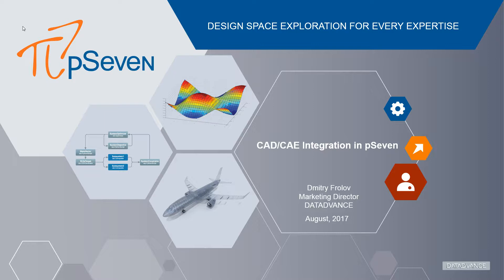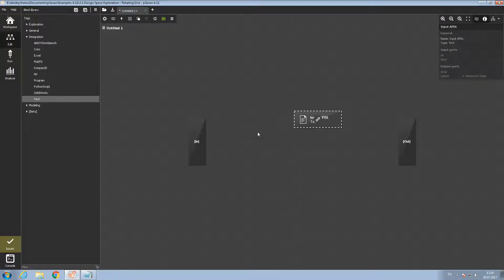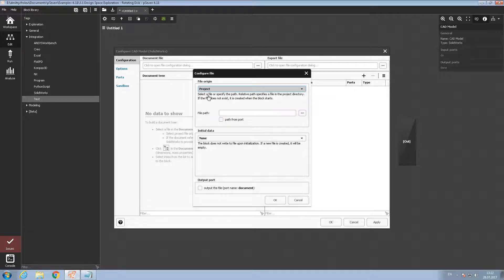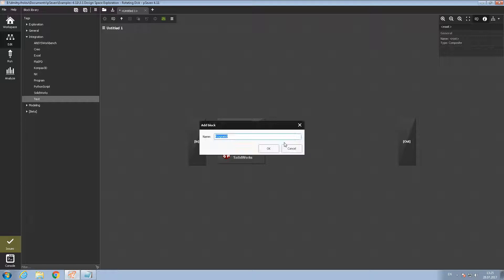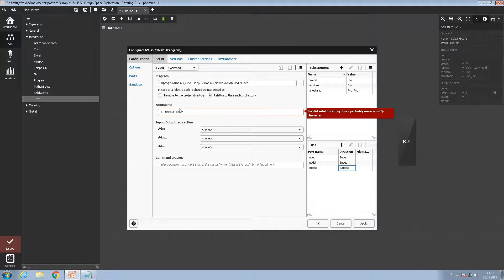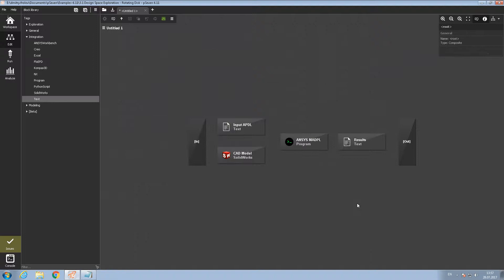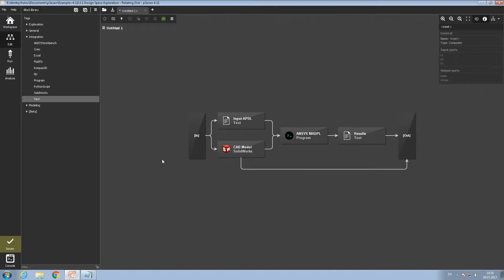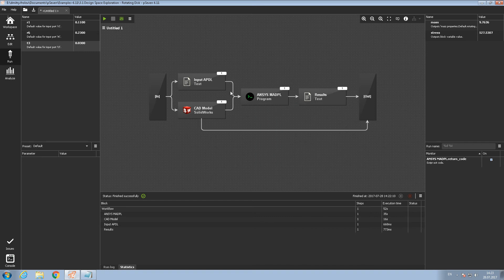Demo: CAD/CAE Integration in pSeven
This video is dedicated to CAD/CAE integration in pSeven. SolidWorks direct integration block and Program block for ANSYS Mechanical APDL are used.